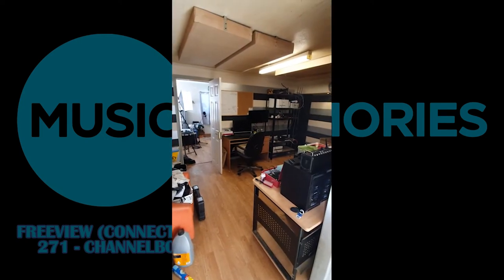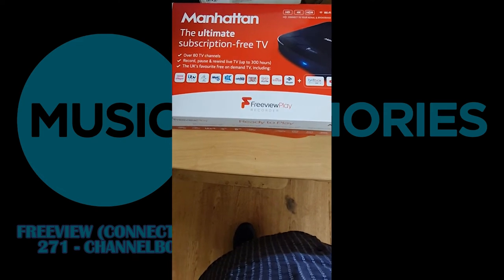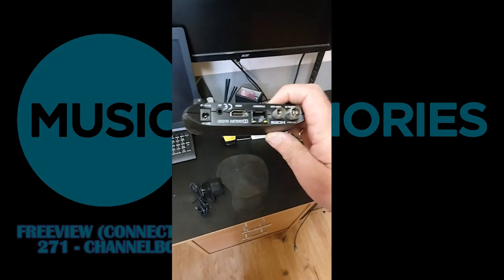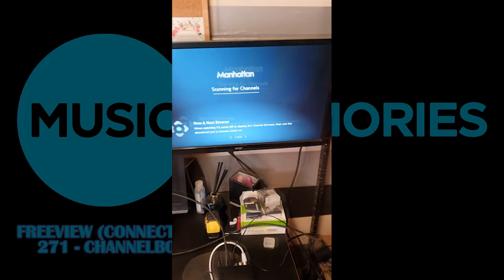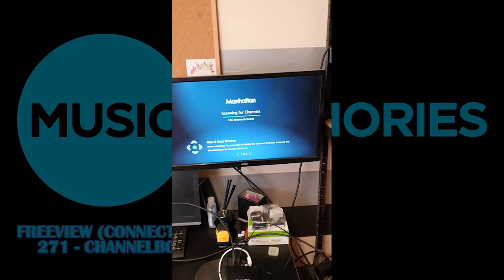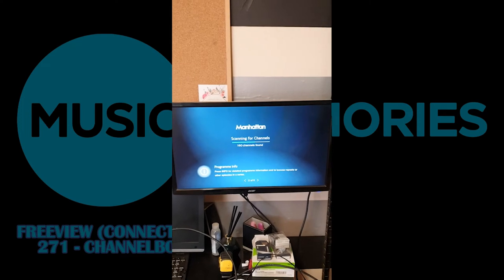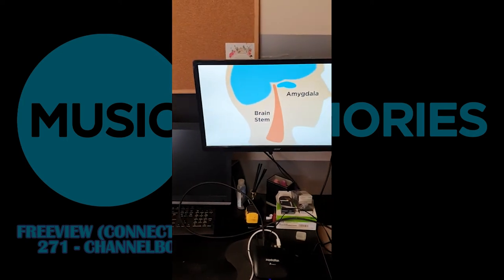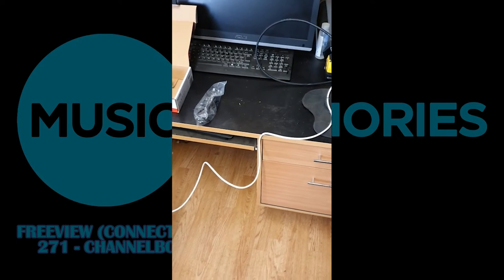Manhattan T1 Set Up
The most affordable way to get Music & Memories on your TV. Provided tour TV set has an available HDMI input, you have access to an internet router and a TV aerial (indoor or outdoor), you can get our channel.  Manhattan T1 FreeView box £35 to £38 from Argos, Currys etc (Nov 2022)